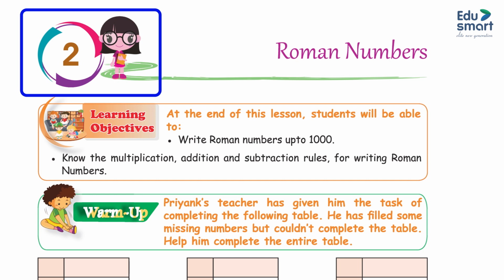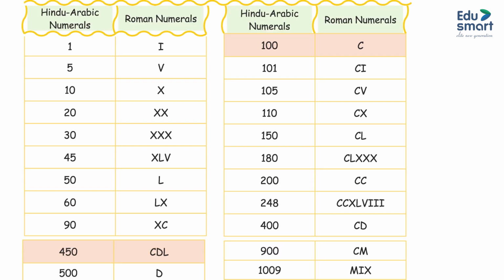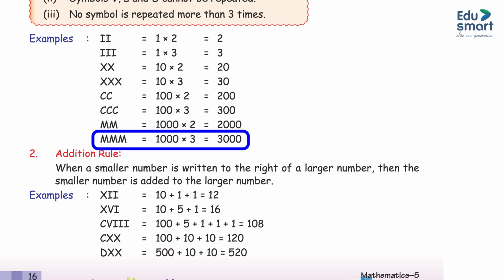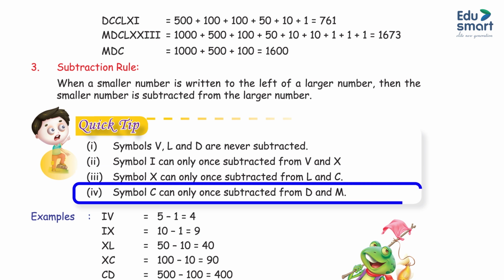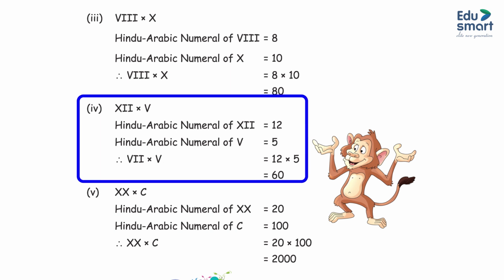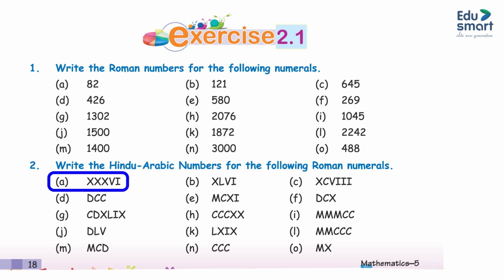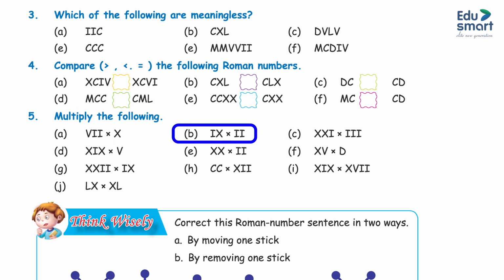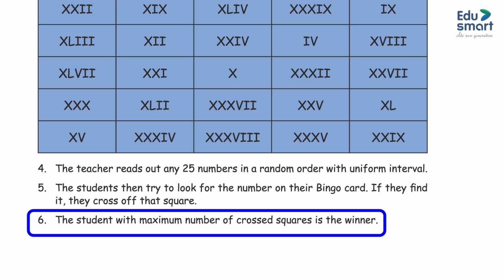Chapter 2: Roman Numbers | Smart Lecture | Mathematics | Class 5 | Green Berry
Discover the timeless beauty of Roman Numbers with Green Berry Smart Lecture! 🔢 Learn how to read, write, and convert Roman numerals to modern numbers.

📌 Highlights:
• Understanding Roman numeral symbols and rules
• Converting Roman numerals to Hindu-Arabic numerals and vice versa
• Practice exercises to strengthen understanding

Make Roman Numbers fun and interactive with this chapter! 🌟